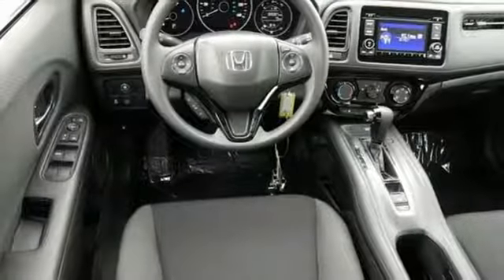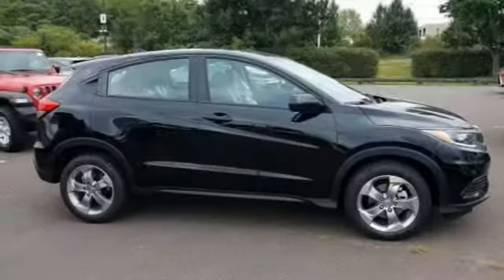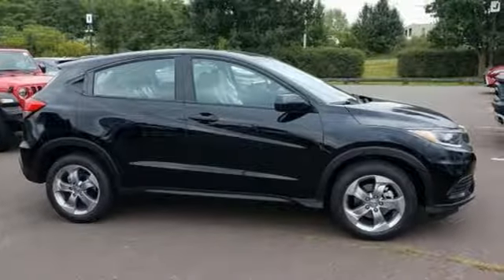New 2019 Honda HR-V Wilkes-Barre PA Scranton, PA H44608 - SOLD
Year: 2019
Make: Honda
Model: HR-V
Trim: LX
Engine: 1.8L I4 SOHC 16V i-VTEC
Transmission: CVT
Color: Black
Interior: Black
Stock #: H44608
VIN: 3CZRU6H32KG730580

Address:
150 Motorworld Dr #1